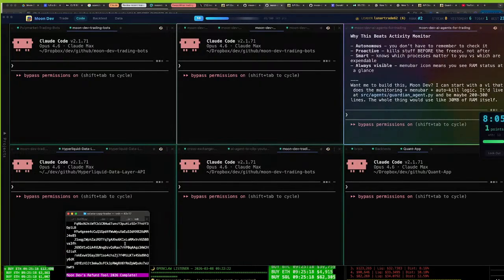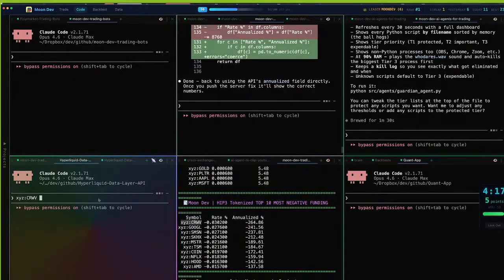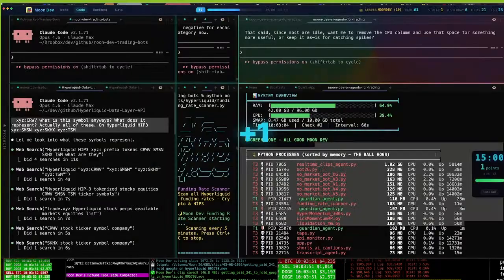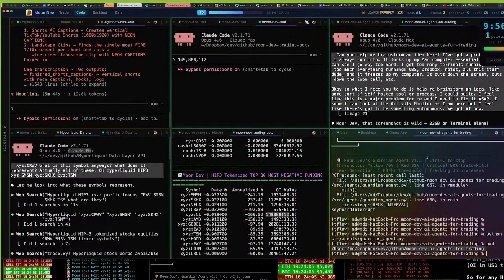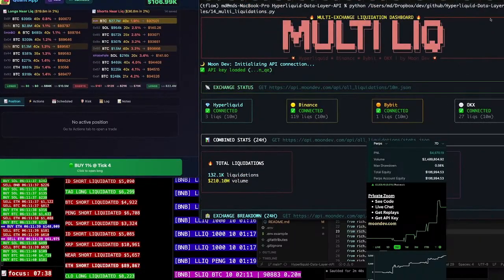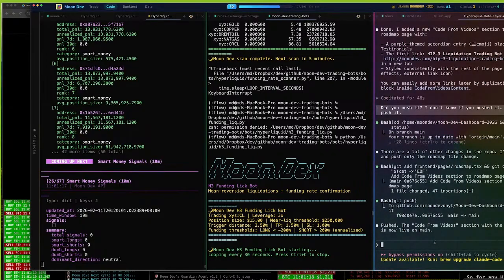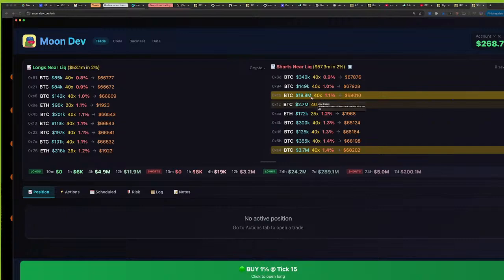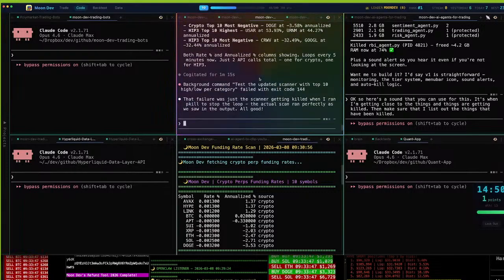I Built a Funding Rate Scanner That Prints Free Money